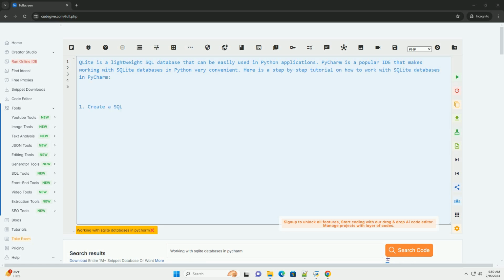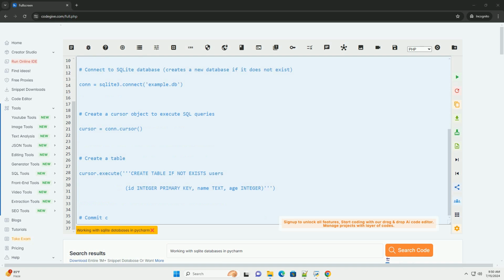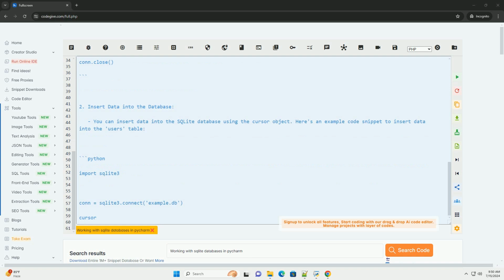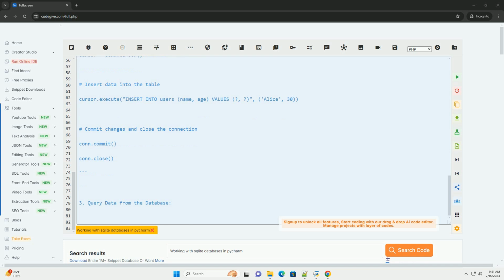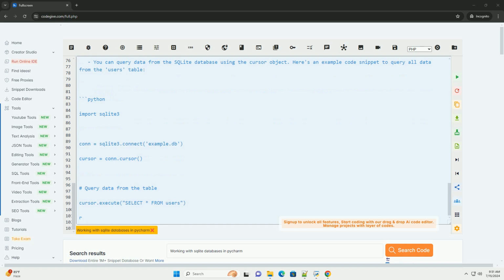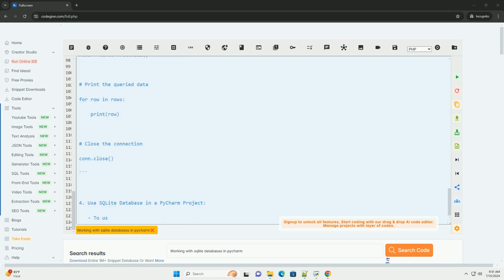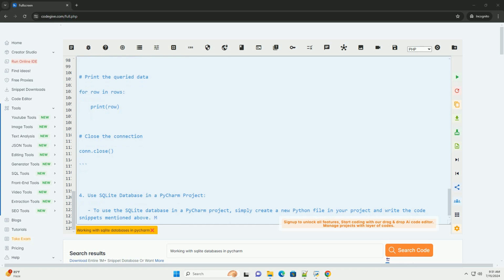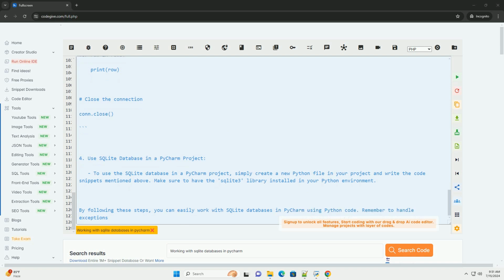Working with sqlite databases in pycharm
sqlite is a lightweight sql database that can be easily used in python applications. pycharm is a popular ide that makes working with sqlite databases in python very convenient. here is a step-by-step tutorial on how to work with sqlite databases in pycharm:

1. create a sqlite database:
   - you can create a sqlite database file using the sqlite3 library in python. here's an example code snippet to create a sqlite database file and a table in it:

2. insert data into the database:
   - you can insert data into the sqlite database using the cursor object. here's an example code snippet to insert data into the 'users' table:

3. query data from the database:
   - you can query data from the sqlite database using the cursor object. here's an example code snippet to query all data from the 'users' table:

4. use sqlite database in a pycharm project:
   - to use the sqlite database in a pycharm project, simply create a new python file in your project and write the code snippets mentioned above. make sure to have the 'sqlite3' library installed in your python environment.

by following these steps, you can easily work with sqlite databases in pycharm using python code. remember to handle exceptions and errors appropriately when working with databases to ensure the reliability and integrity of your data.

python databases postgresql
python nosql databases
python sql databases
python databases example
python vector databases

python databases postgresql
python nosql databases
python sql databases
python databases example
python vector databases
python databases github
python databases
python database fetch_all
python supported databases
python databases transaction
python pycharm debugger
python pycharm vs vscode
python pycharm interpreter
python pycharm download
python pycharm tutorial
python pycharm online
python pycharm gitignore
python pycharm install